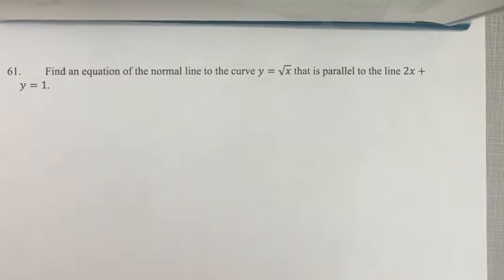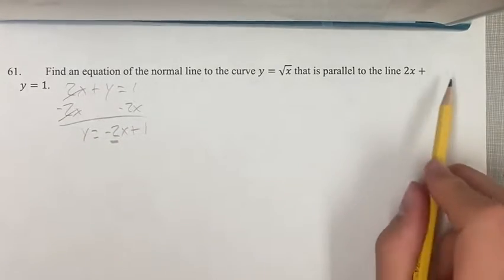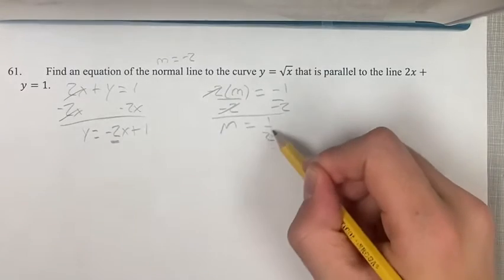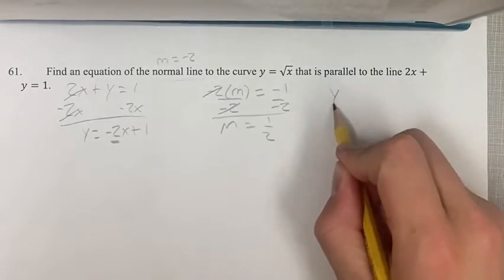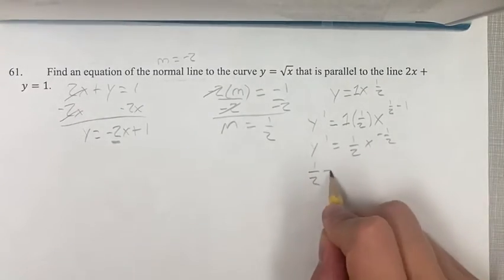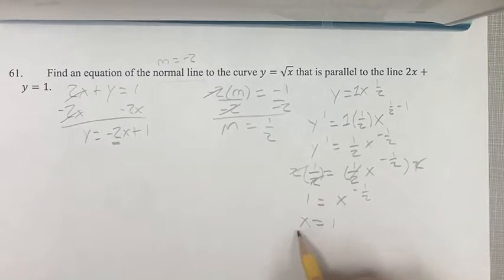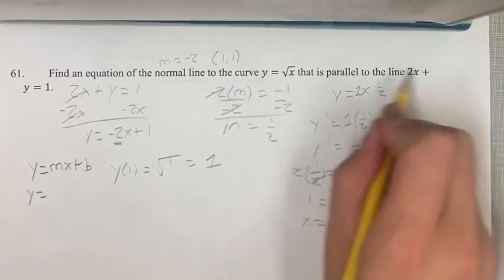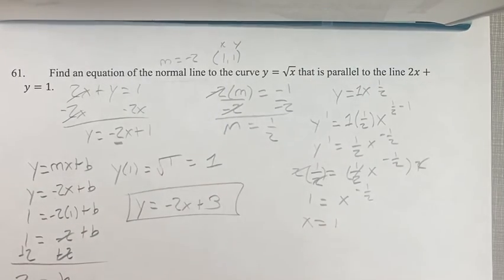61. Find an equation of the normal line to the curve y=√x that is parallel to the line 2x+y=1.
61. Find an equation of the normal line to the curve y=√x that is parallel to the line 2x+y=1.

Calculus: Early Transcendentals
Chapter 3: Differentiation Rules
Section 3.1: Derivatives of Polynomials and Exponential Functions
Problem 61